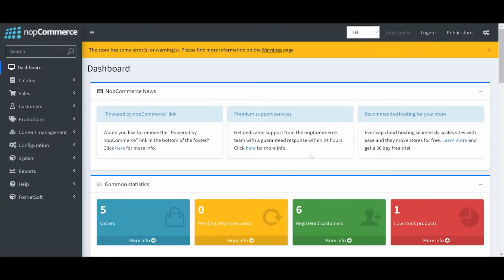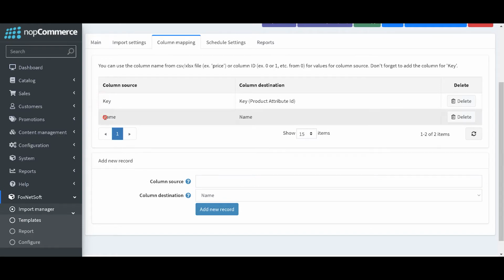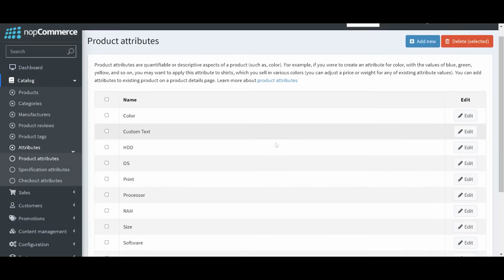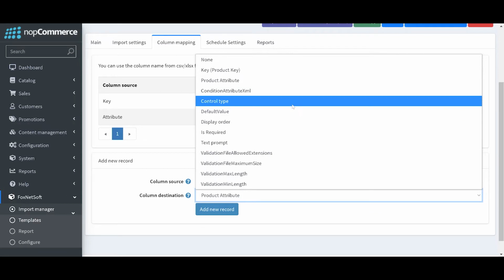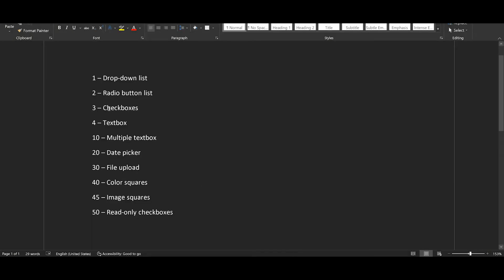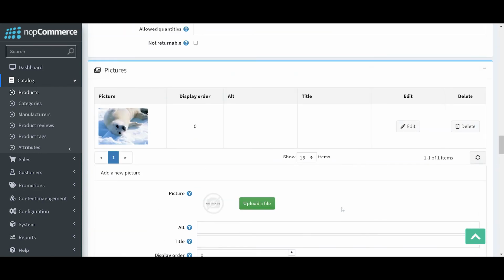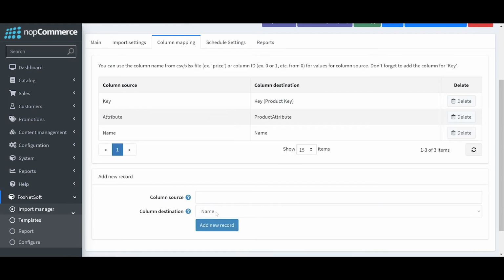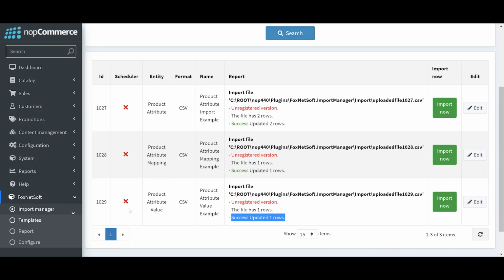ImportManager Part 4 (Product Attributes) FoxNetSoft - nopcommerce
Description the plugin ImportManager 2.0 from FoxNetSoft for nopcommerce